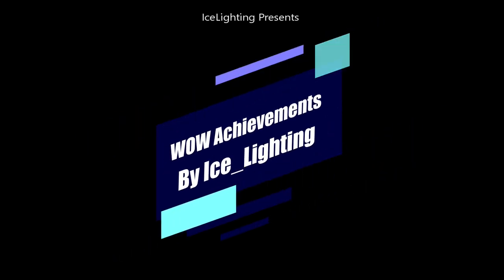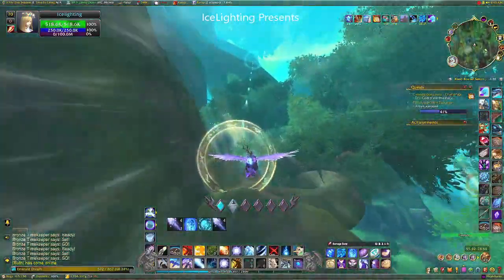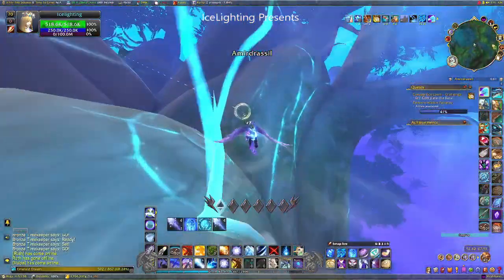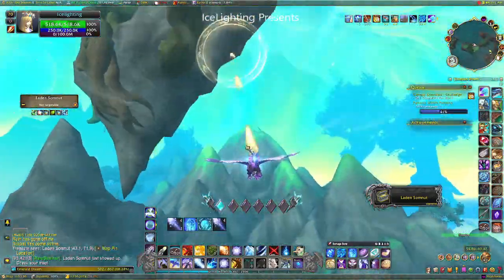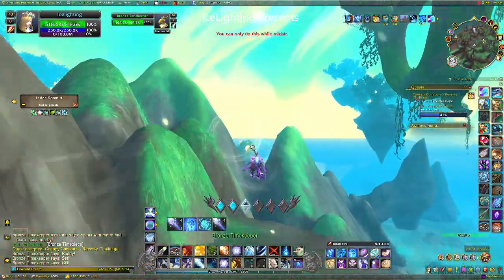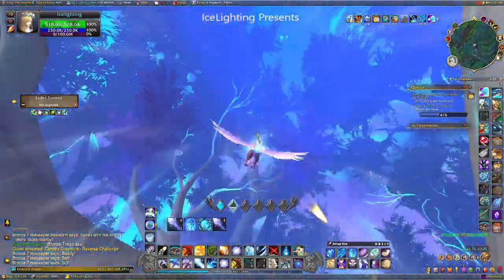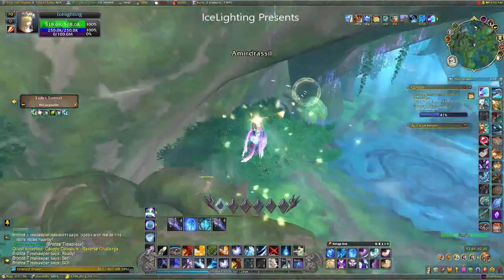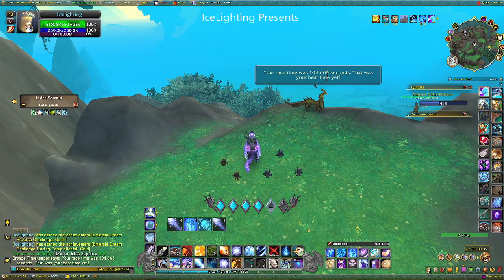Canopy Concours GOLD - Challenge and Reverse Challenge - Emerald Ace Title - 104.746 and 104.665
Challenge and Reverse Challenge Gold runs with Commentary